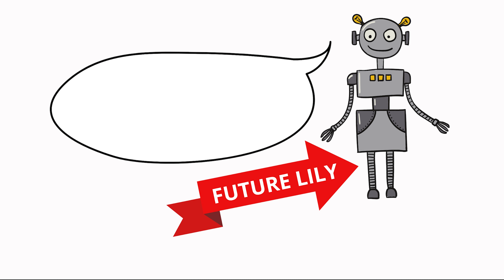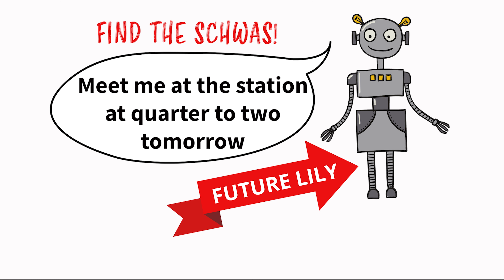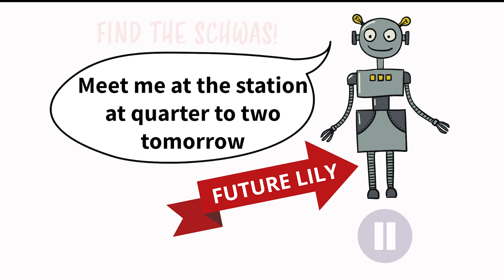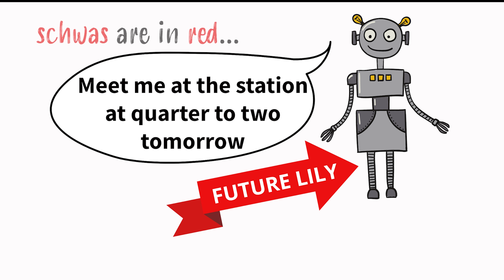The MOST COMMON SOUND in ENGLISH PRONUNCIATION (part 2) - The SCHWA!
In part 2 of this pronunciation class, English teacher Lily talks about the most common sound in English, the schwa, in more depth. If you haven't seen part 1, make sure you watch that first!

A neutral vowel sound which occurs in unstressed syllables, the schwa is represented by this symbol in the Phonetic Alphabet:  /ə/ (think of it like an upside down "e")

Please remember that pronunciation depends on accent and the examples in this video are based on Lily's accent, which is modern RP (received pronunciation).